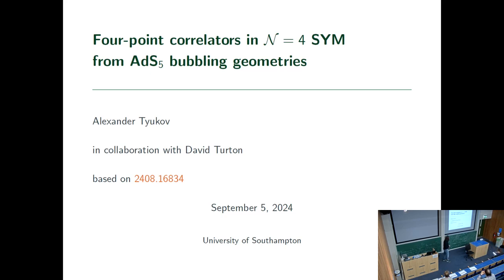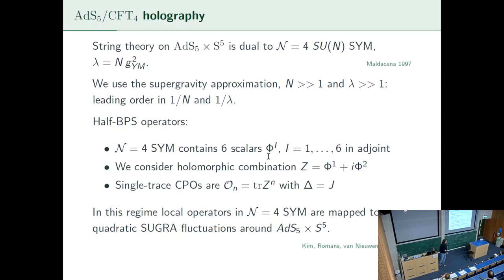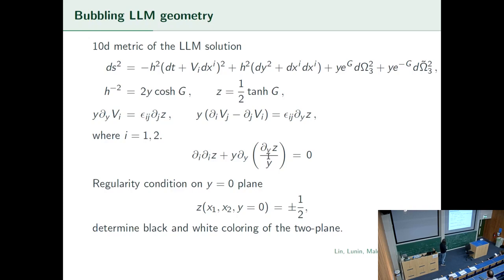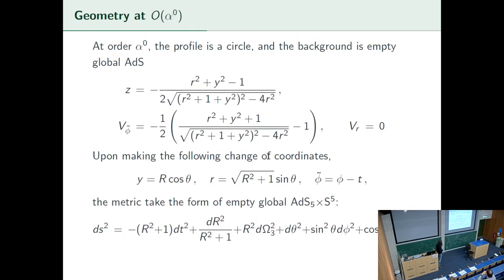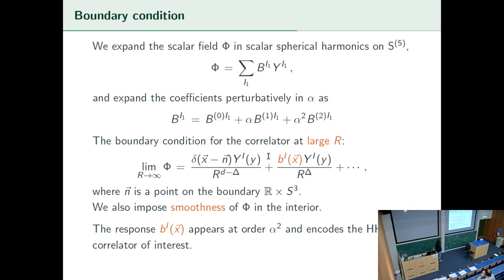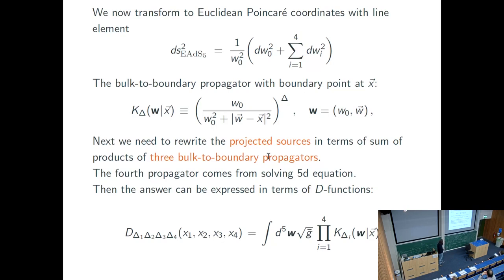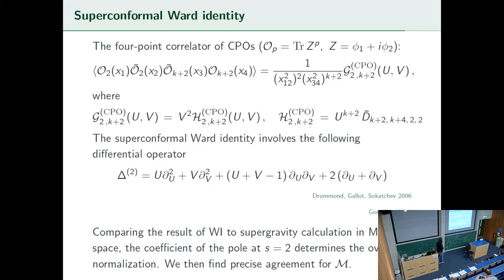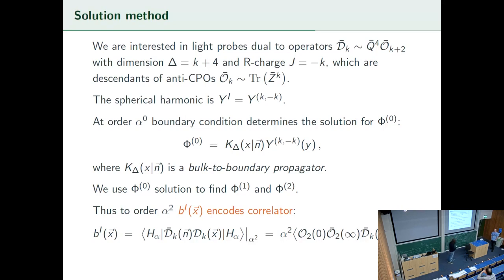Eurostrings 2024 - 05/09/24 - Alexander Tyukov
Holographic AdS5 correlators for LLM geometries by Alexander Tyukov